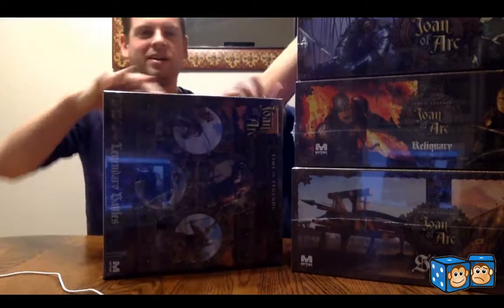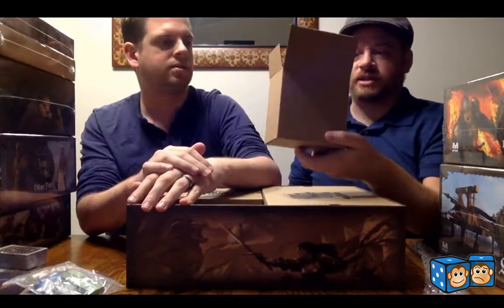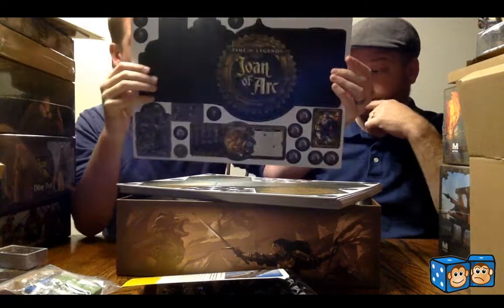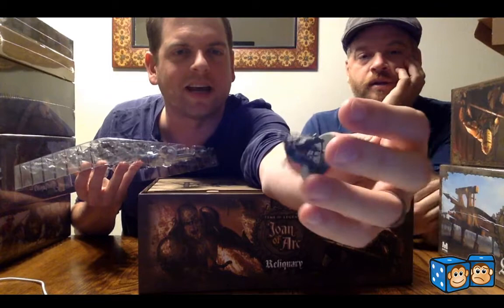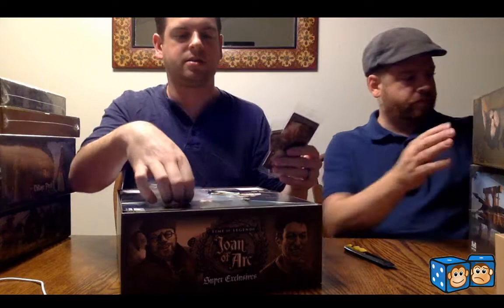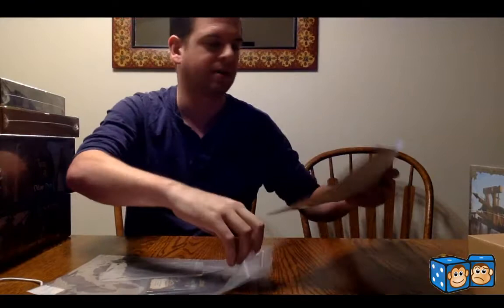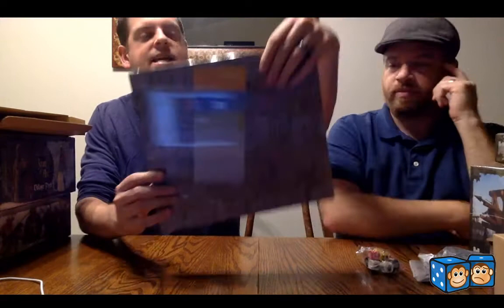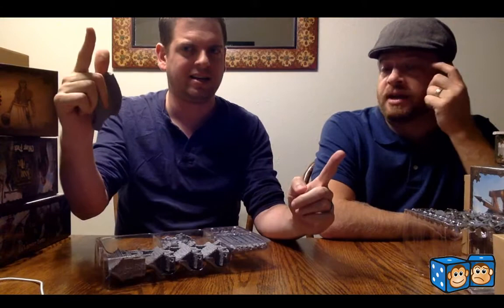Time of Legends: Joan of Arc Mega Unboxing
I had my brother over to help me unbox all the Time of Legends: Joan of Arc content I got in the mail!
(Sorry, this is an older video, and not great quality!)